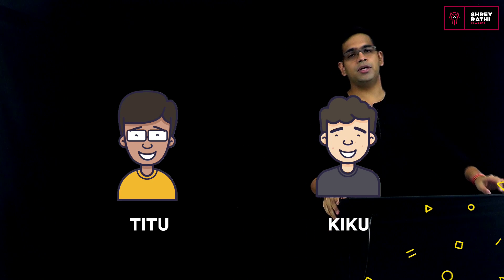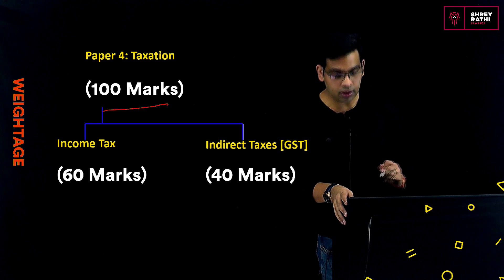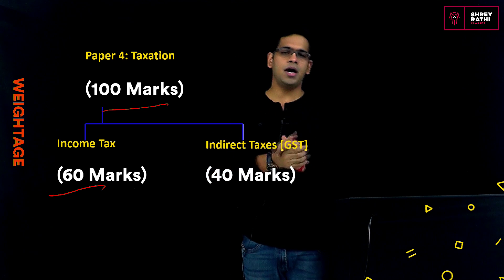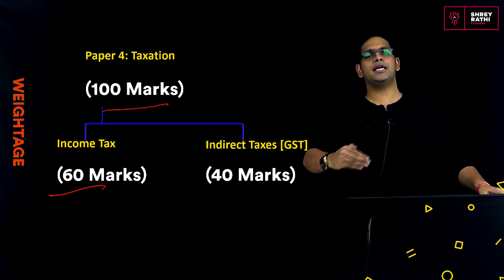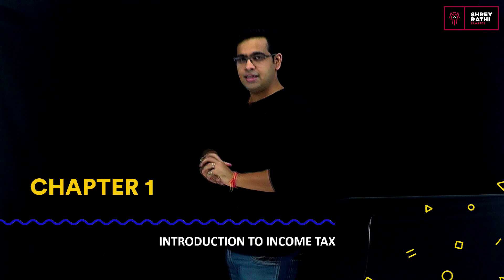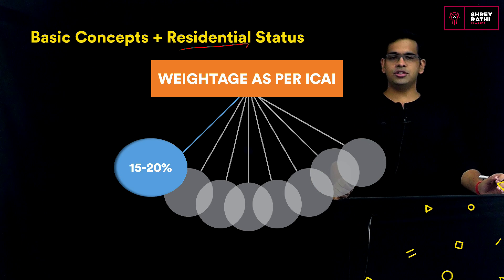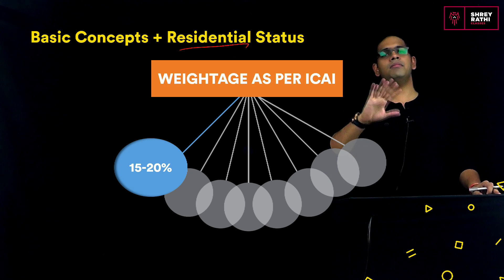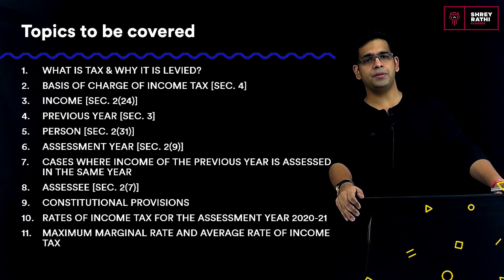Income Tax Introduction | L1 | CA/CMA Inter | Shrey Rathi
In this session, Shrey Rathi will be discussing Introduction to Income Tax for CA Intermediate. Watch this entire video to learn about Income Tax which will help you crack CA Intermediate. Let's Crack It!

Timestamps:
1. Subject Introduction - 00:01:40
2. Topics to be covered - 00:03:36
3. What is Tax? - 00:05:05
4. Types of Tax - 00:06:51
5. Example: 00:08:01
6. Why Taxes are levied: 00:13:26
7. Basis of Charge of Income Tax: 00:14:50
8. Income: 00:16:20
9. Previous Year: 00:21:49
10. Assessment Year: 00:31:09
11.Person- 00:41:08
12. Section 4- 00:45:03

Welcome to Unacademy CA Intermediate Group-1 Channel, your one-stop solution for all CA Intermediate Exams. India’s Top Educators will be teaching you daily on this channel. We will cover the entire syllabus, strategy, updates, and notifications which will help you to crack the CA Intermediate exam.

During the live session, our Educators will be sharing a lot of Tips and Tricks to crack the exam. CA Intermediate aspirants who are preparing for their Exams will be benefited from this channel. Unacademy platform has the Best Educators from all over the country, who take live classes every day.

Shrey Rathi and other Top Educators take classes on Unacademy App.

Unacademy Subscription Benefits:
1. Learn from your favourite Educator
2. Dedicated DOUBT sessions
3. One Subscription, Unlimited Access
4. Real time interaction with Educators
5. You can ask doubts in live class
6. Limited students
7. Download the videos & watch offline

Get the CA Intermediate Iconic Advantage:
1. Personal Coach
2. Study Planner & Bi-weekly Reviews
3. Dedicated Doubt Clearing Space
4. Personalized Test Analysis
5. Study Booster Sessions
6. Preparatory Study Material
7. All the Unacademy Subscription Benefits